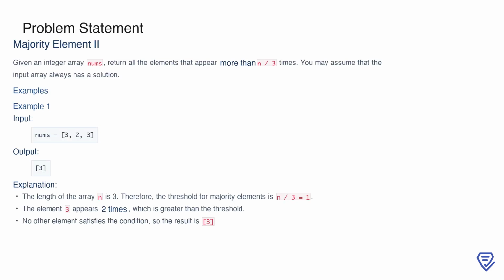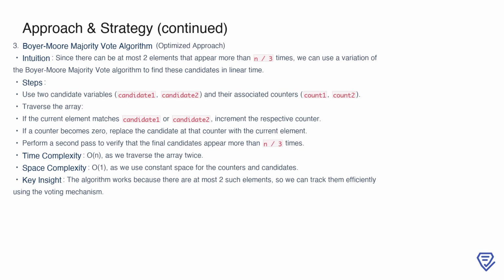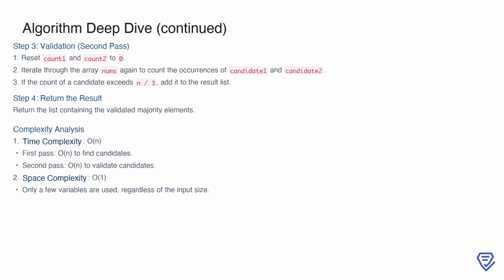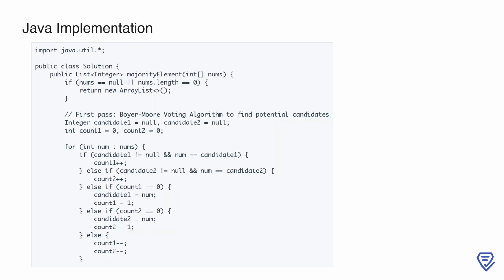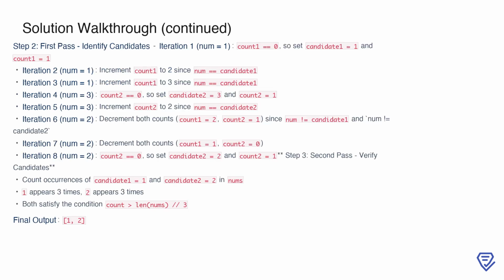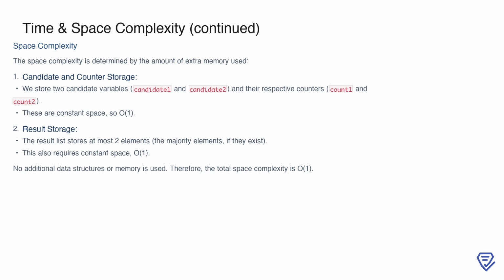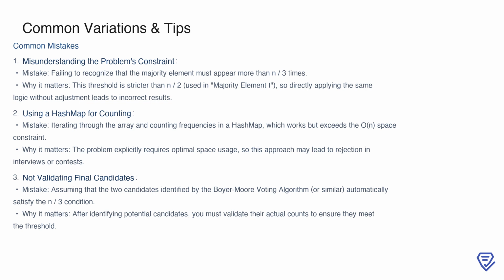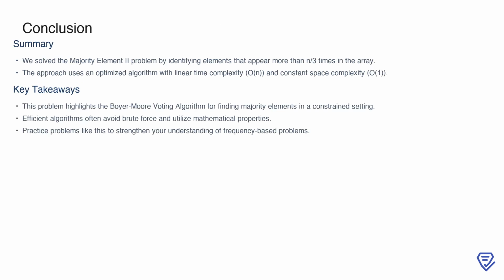LeetCode 229: Majority Element II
Difficulty: Medium

⏱️ Timestamps:
00:00 - LeetCode 229: Majority Element II
00:20 - Problem Statement
00:50 - Problem Statement (continued)
01:30 - Problem Statement (continued)
02:14 - Approach & Strategy
03:03 - Approach & Strategy (continued)
03:50 - Approach & Strategy (continued)
04:49 - Approach & Strategy (continued)
05:42 - Algorithm Deep Dive
06:43 - Algorithm Deep Dive (continued)
07:20 - Algorithm Deep Dive (continued)
08:17 - Algorithm Deep Dive (continued)
09:04 - Algorithm Deep Dive (continued)
10:04 - Python Implementation
11:07 - Python Implementation (continued)
11:42 - Java Implementation
12:58 - Java Implementation (continued)
13:51 - Solution Walkthrough
15:14 - Solution Walkthrough (continued)
15:54 - Solution Walkthrough (continued)
17:12 - Solution Walkthrough (continued)
18:32 - Time & Space Complexity
19:30 - Time & Space Complexity (continued)
20:14 - Time & Space Complexity (continued)
21:26 - Time & Space Complexity (continued)
22:33 - Common Variations & Tips
23:50 - Common Variations & Tips (continued)
25:22 - Common Variations & Tips (continued)
26:43 - Common Variations & Tips (continued)
27:23 - Conclusion
27:44 - Thank You!